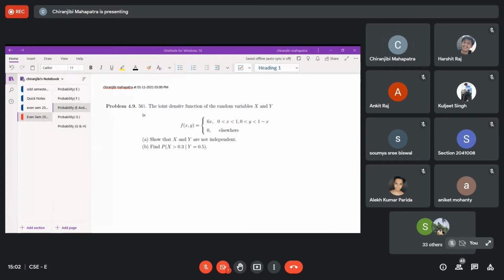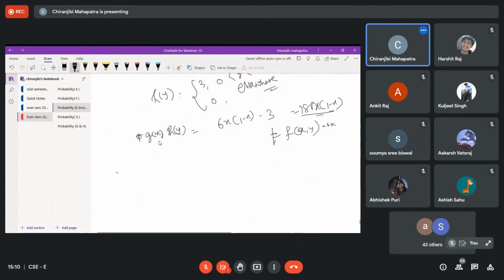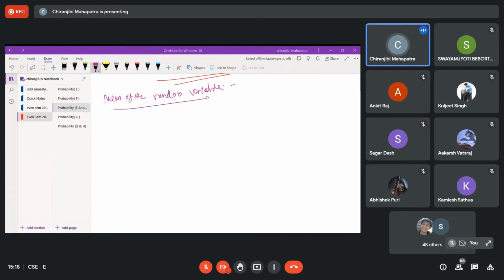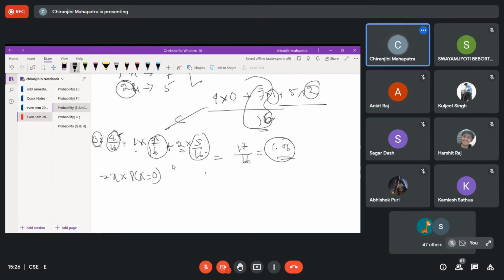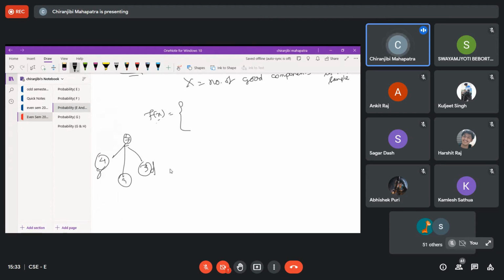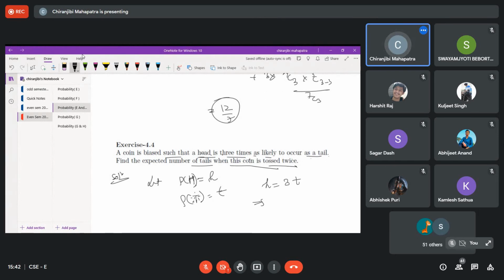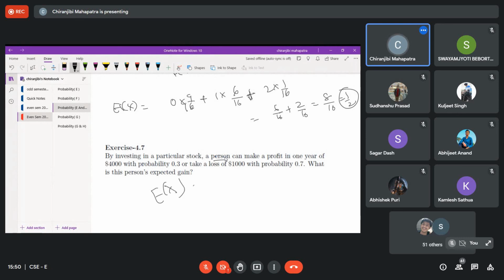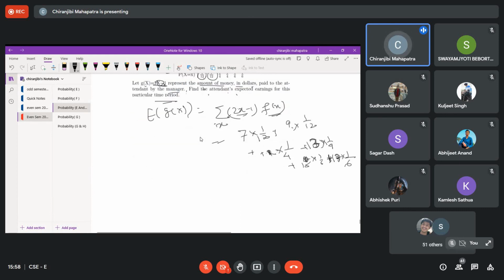PS class dated 1/11/2021